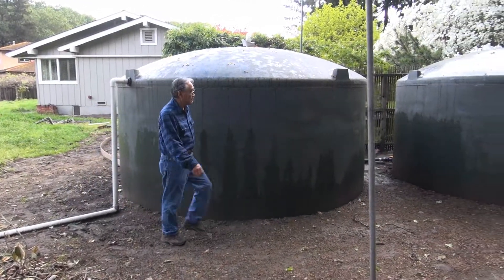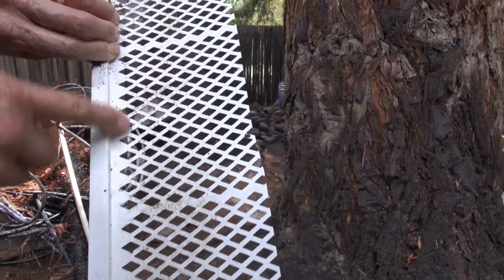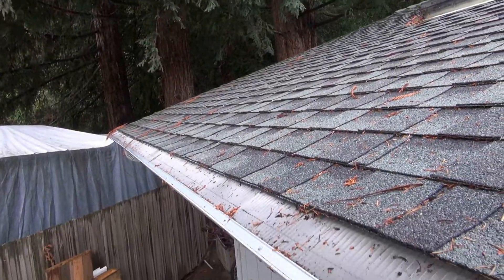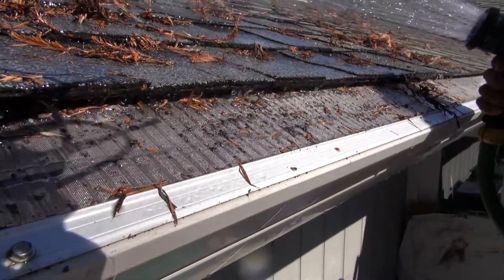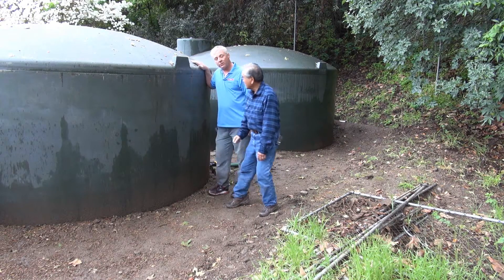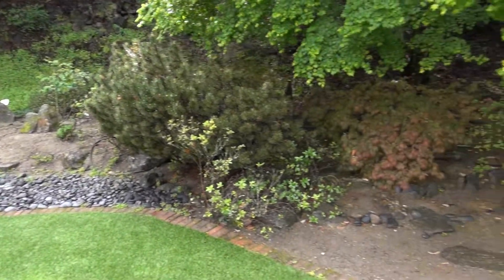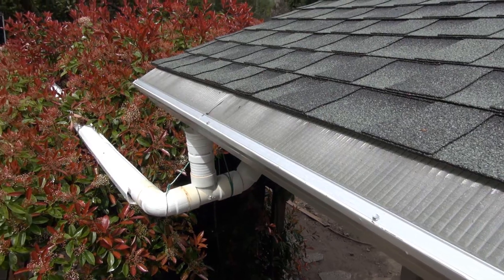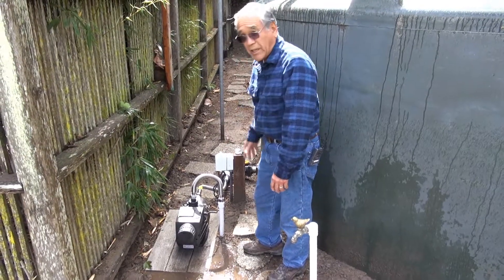Rainwater Harvesting with Gutter Guards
Gutter Guard by Gutterglove is used to keep leaves, redwood tree needles and roof sand grit out of the gutter and a huge 15,000 gallon rainwater catchment system for a homeowner in California.

Gutter Guard is Do-It-Yourself (DIY) gutter guards that can be installed on any gutter and roof type and is available on HomeDepot.com. They are made from a fine surgical stainless steel micromesh and anodized aluminum frame. 2,500 holes per square inch keeps out all the fine debris.

Gutter Guard keeps leaves, pine needles and roof sand grit out of your gutter. It's made from surgical grade stainless steel micro-mesh connected between two aluminum rails for rigid support.

You can purchase Gutter Guard by Gutterglove at participating Home Depot stores

Gutter Guard is the most efficient and cost effective Do-It-Yourself (DIY) gutter protection system on the market.